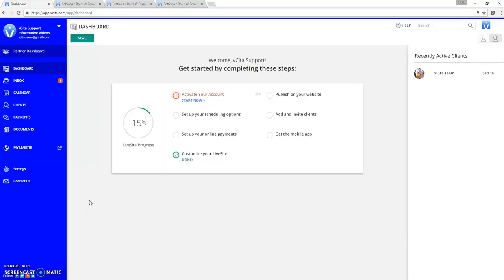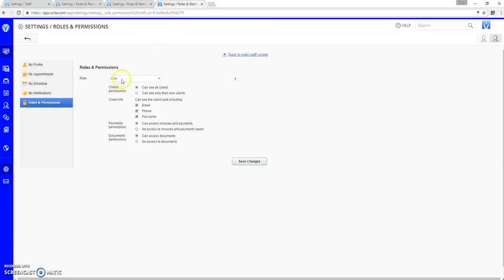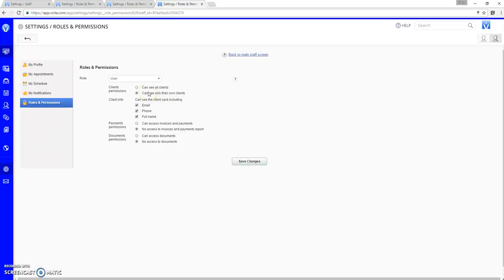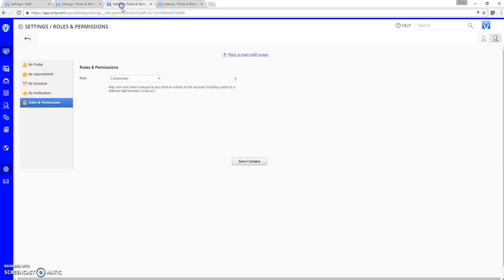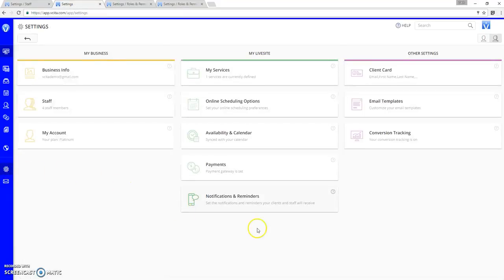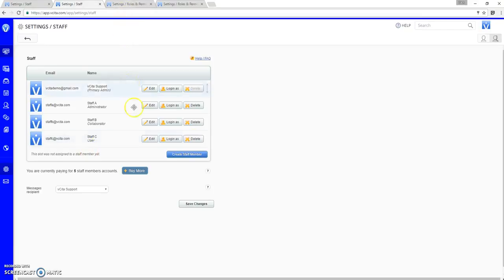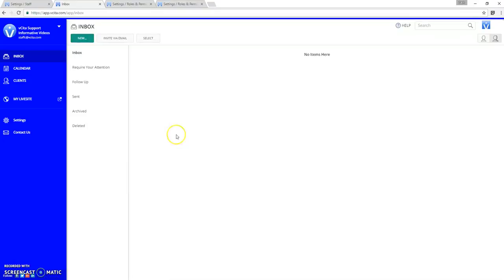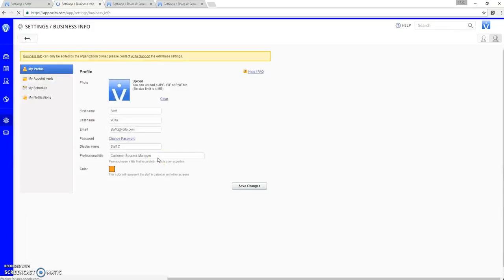vCita OnBoarding - Permissions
How to set Permissions for your staff members in vCita, and what they do.